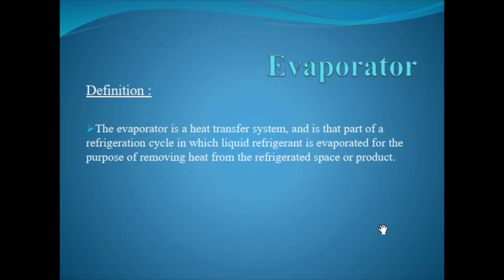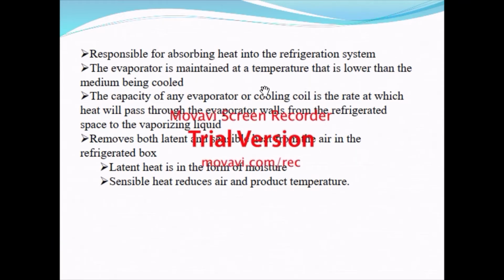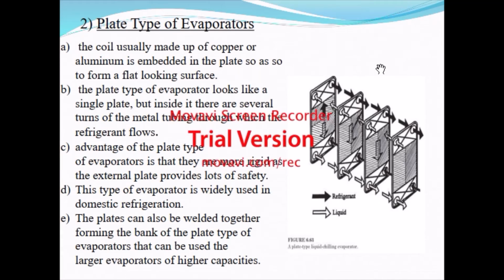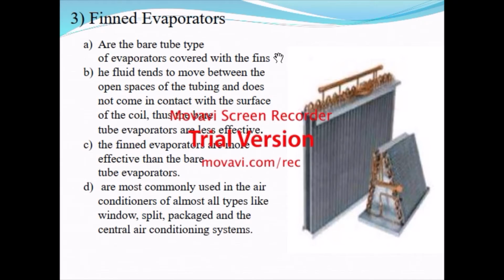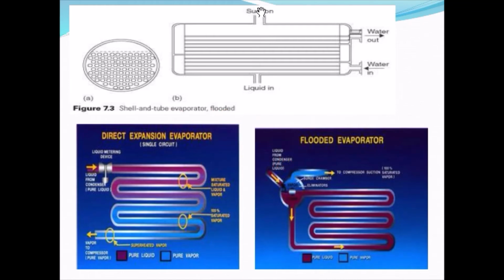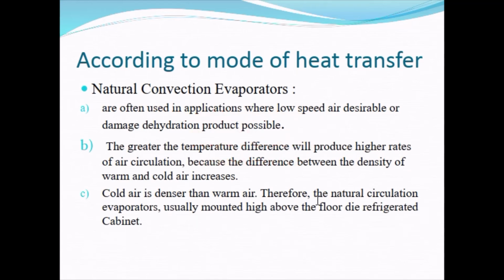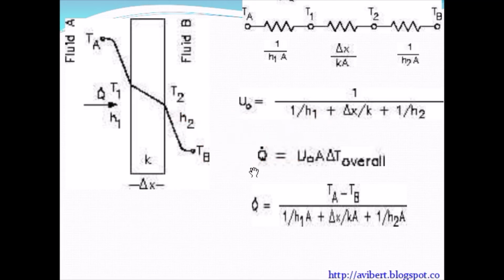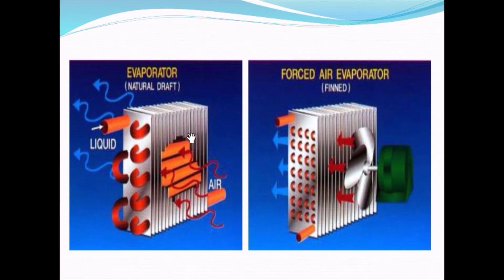Evaporator Chapter 4Part b